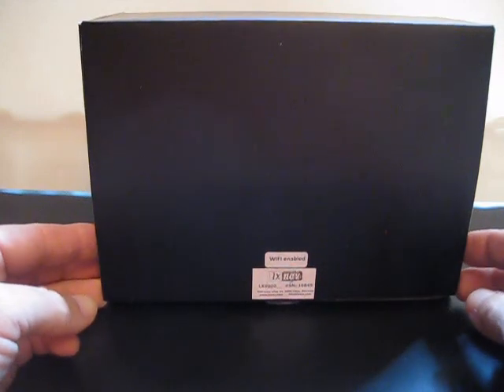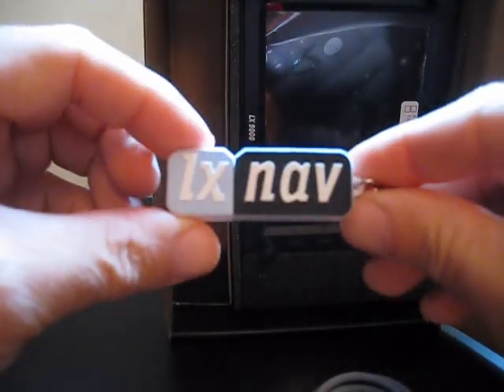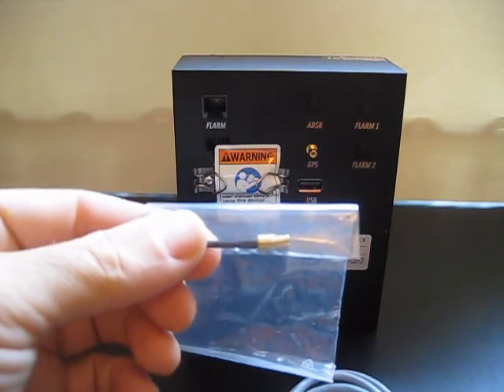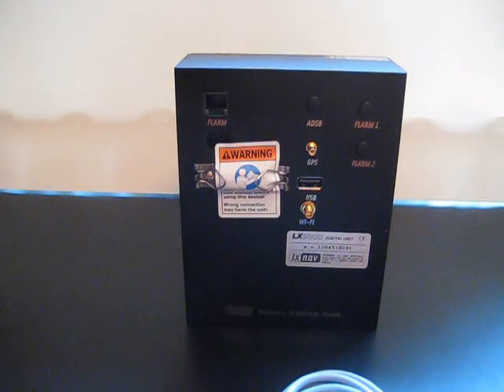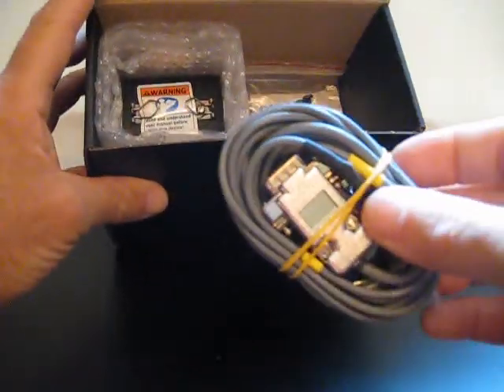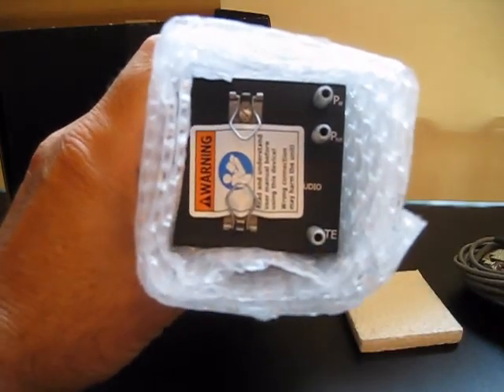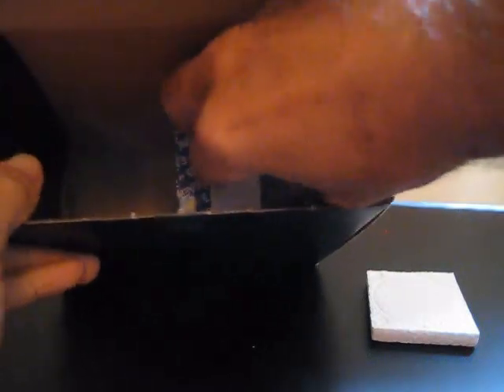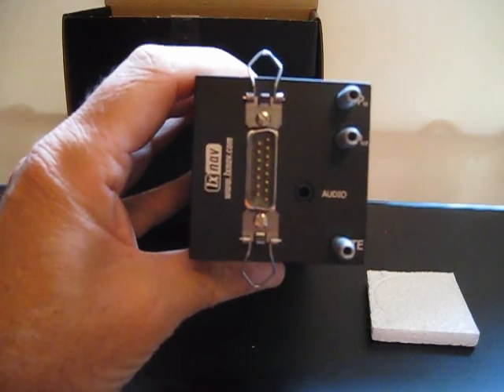Unboxing the LX9000 Part 1 - What are all those wires?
In this video I open up the LX9000 and V8 vario boxes and explain what are all the wires on the harness and how to distinguish the wire harness for the main unit from the V8's harness